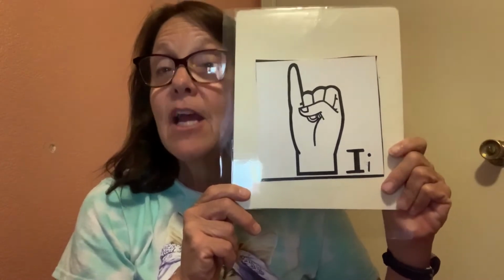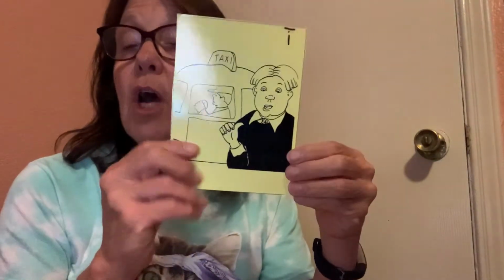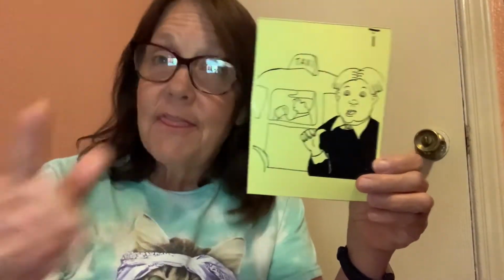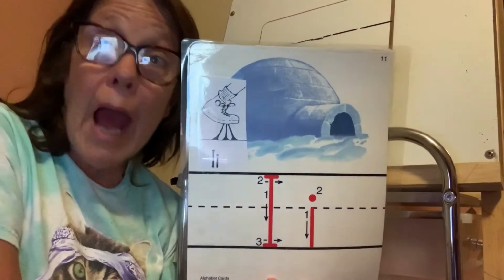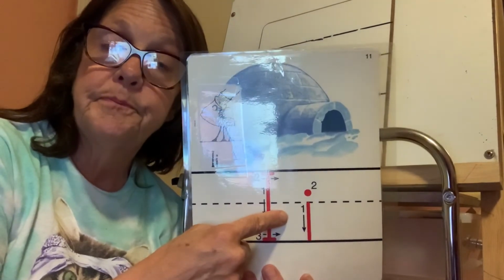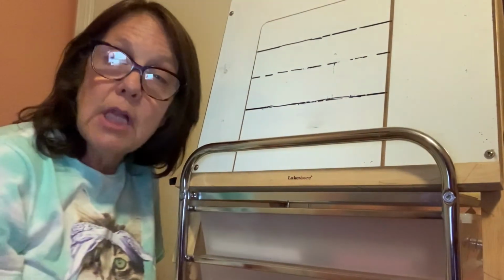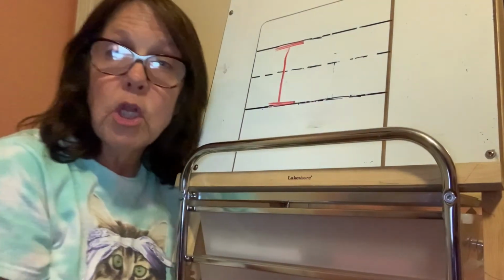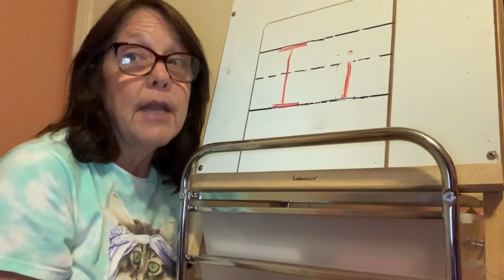All About The Letter I Kindergarten Rocks Mrs Horvath